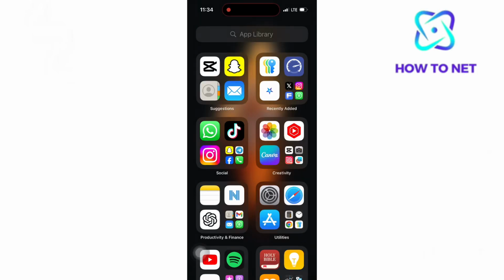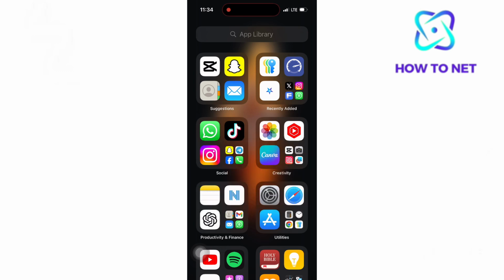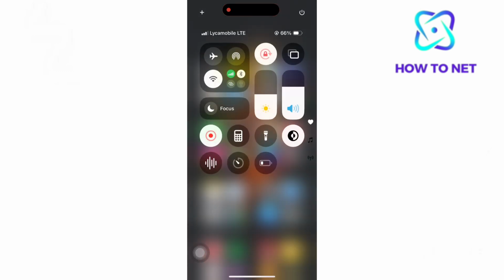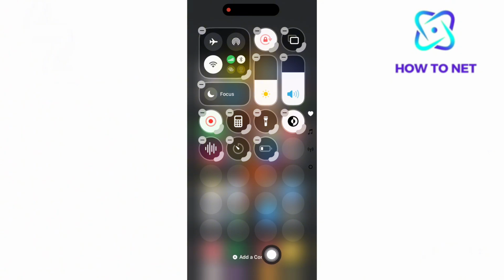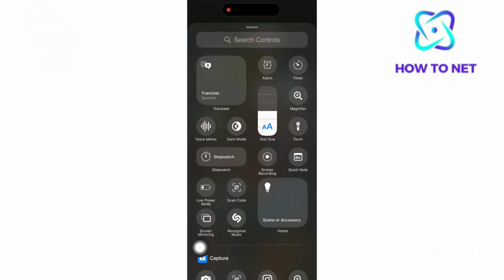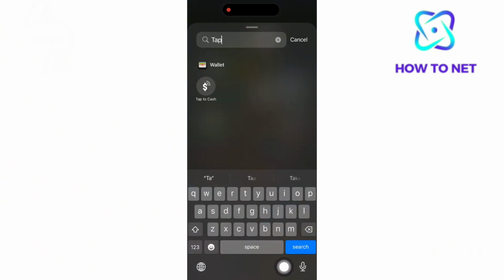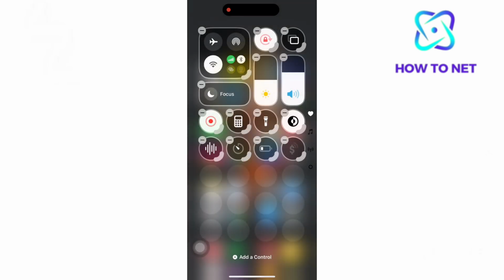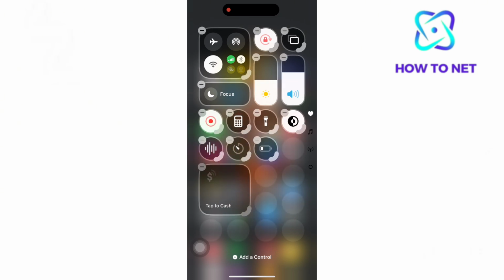Add Tap To Cash In Control Center On iPhone [ iOS 18 ]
In this simple video tutorial, am going to share with you how to add tap to cash in your control center on iPhone. This provides quick and easy access to a convenient payment method, streamlining transactions with just a tap. and maybe reduces the need to open separate apps or navigate settings, allowing users to make payments or receive funds more efficiently.

Add tap to cash to your control center on iPhone.